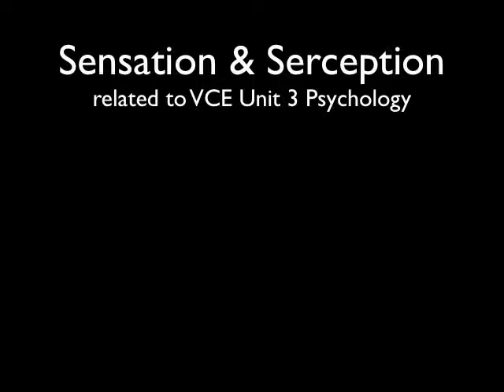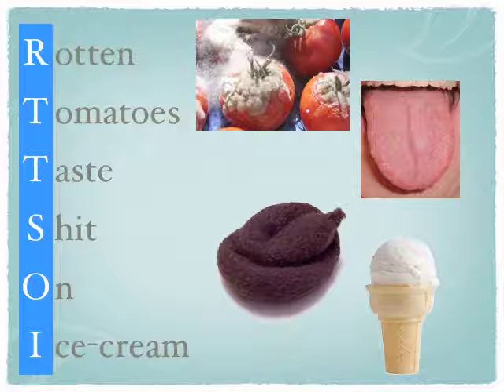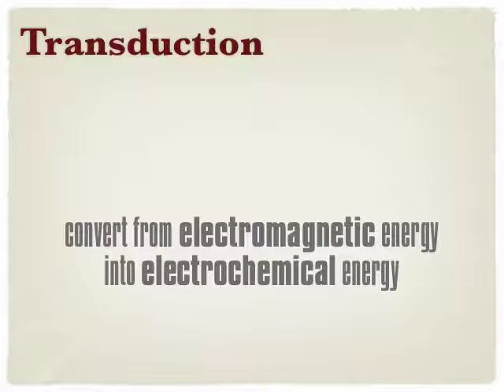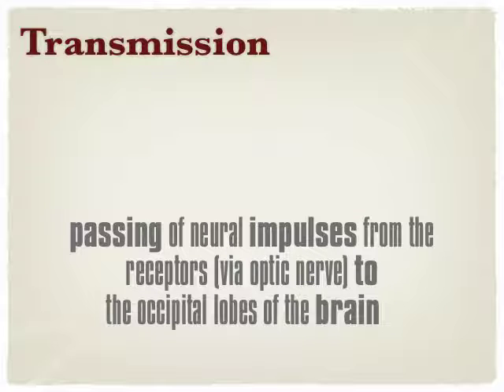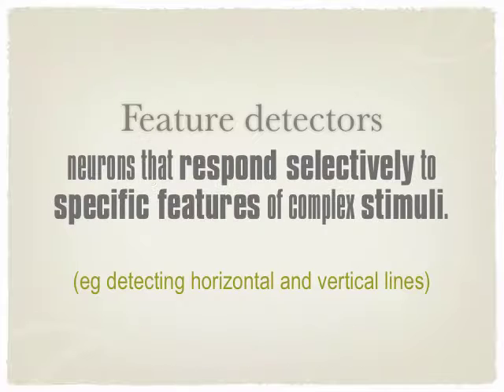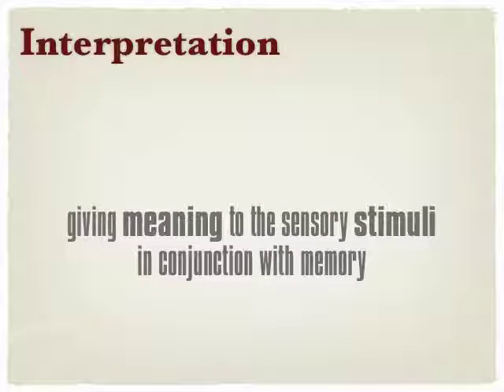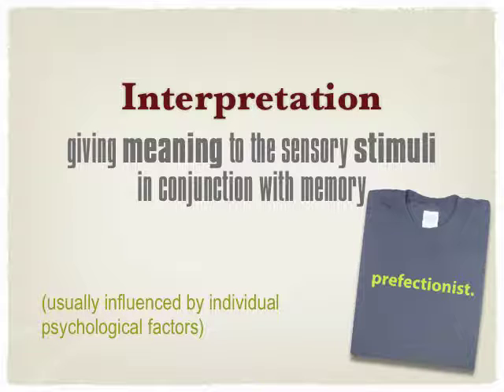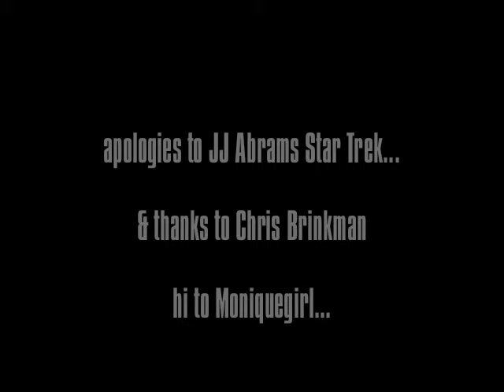Process of selection & perception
VCE Psychology Unit 1 (in 2010 was in U3) Sensation Perception Explaining the process of Reception, Transduction, Transmission, Selection, Organisation and Interpretation using the visual system as the example of the processes.